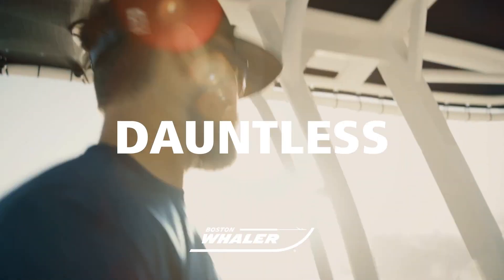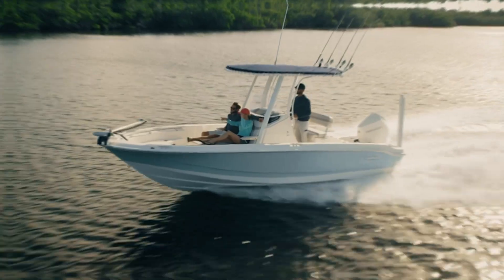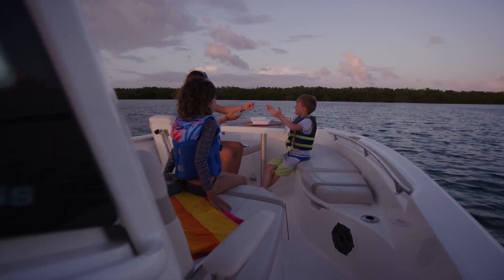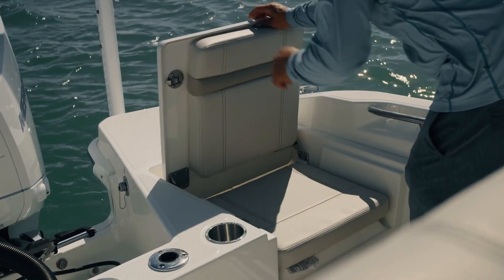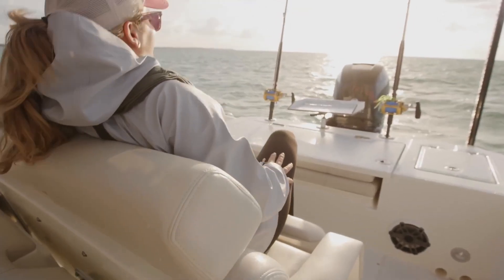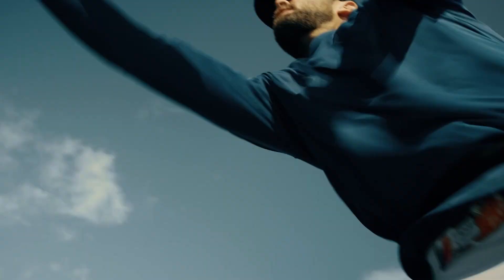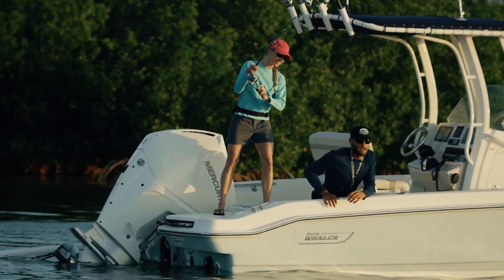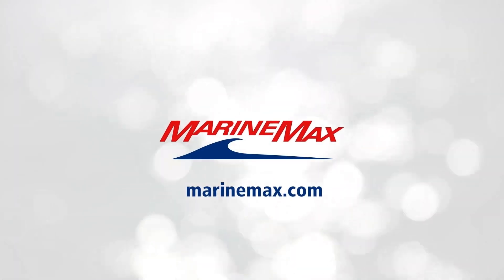Boston Whaler Dauntless | Bold Past. Fearless Future.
For decades, the Boston Whaler Dauntless series has led the industry in confident performance and multitasking capabilities. Smooth-riding performance and a spacious center console layout combine with amenities for fishing, watersports, leisurely cruising, and running inshore as well as offshore. Pedestal fishing seats and an optional reversible pilot seat with livewell expand fishing capabilities, and the All-Activity Tower delivers extra watersports exhilaration. For boaters seeking a higher-quality bay boat experience, there’s only one way to be: Dauntless.